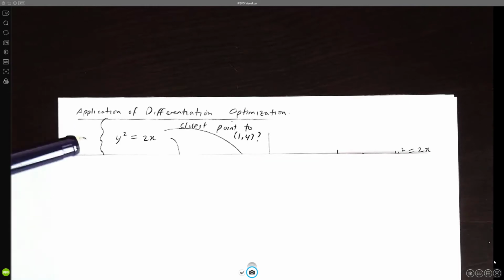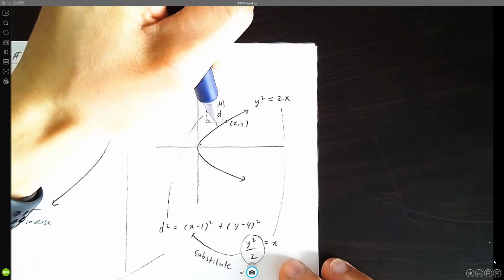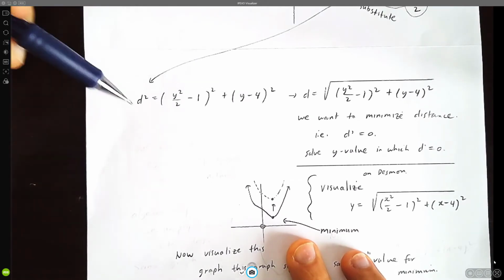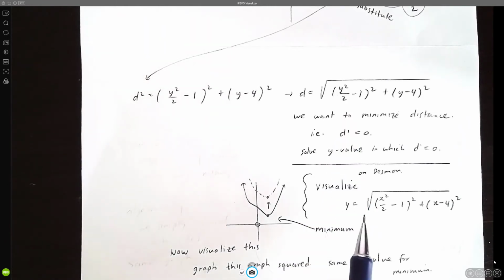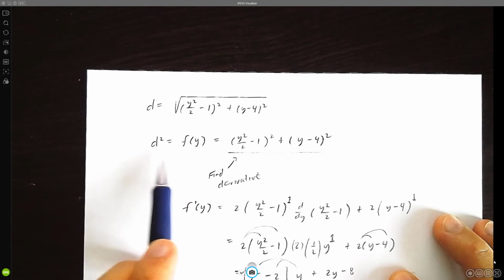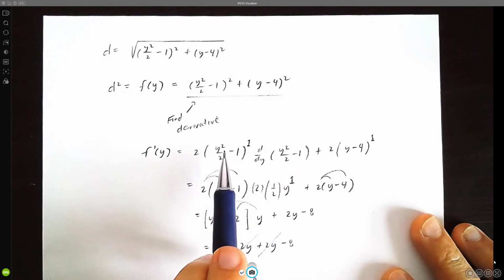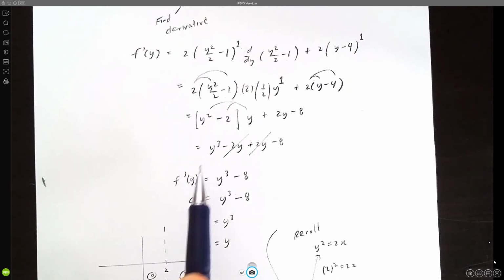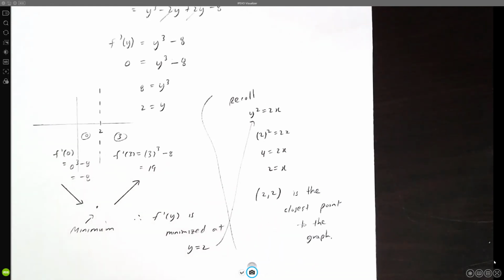Applications of Differentiation - Closest Distance to a Point